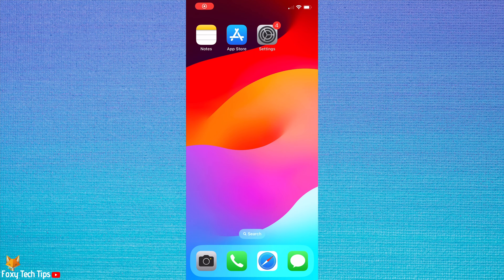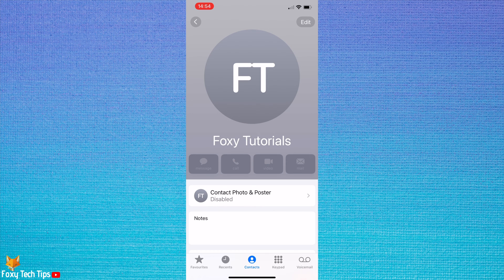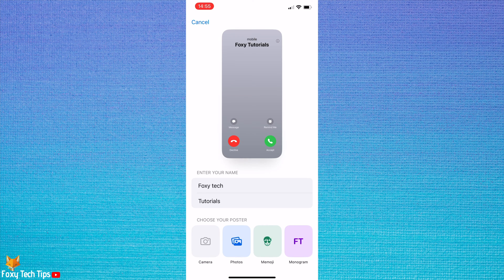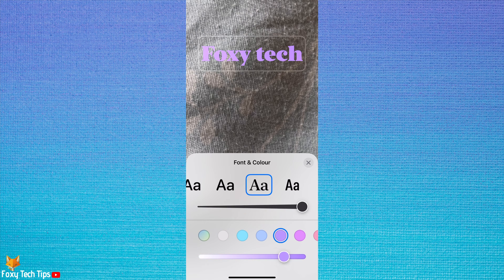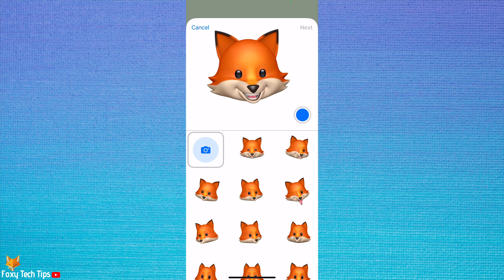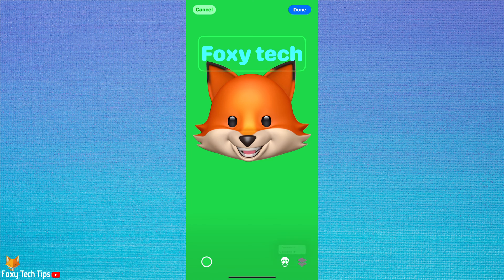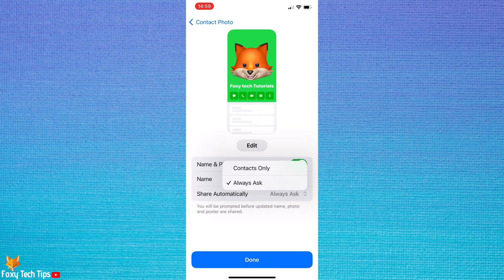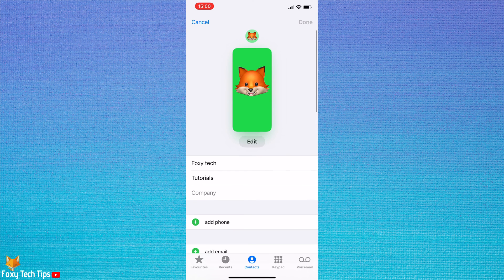How To Edit Name Drop Info On iPhone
Easy to follow tutorial on editing your Apple Name Drop information on iPhone.Your name drop info is what people will see when you share your contact details with them, such as your number or email. You can customize how this looks, learn how to do it now!

Steps:

You can customize how this looks by following the next steps.

Open the phone app on your iPhone, then tap on your contact card at the top of your contacts.

To edit the appearance of your name drop info, tap ‘contact photo & poster’.

Tap ‘continue’.

At the top, you can edit your name.

Below that you can choose your poster, you can choose between a photo, a memoji, and a monogram.

If you choose ‘monogram’ it will be the first letters of your first and last names, rather than a photo.

You can tap the dot in the bottom left corner to change the background color.

Tap on your name at the top to change the font, size, and color of the text.

If you choose ‘photo’, you can use a photo from your gallery to be the image on your name drop.

You can swipe between styles and like before tap your name to change the font, text size, and color.

You can pinch to zoom in and out and crop the image.

If you choose to use a memoji, you can tap the plus to create a new memoji or pick one from the options.

You can choose one of the preset expressions, or you can make a face and then tap the blue dot below the face to take a snapshot of that expression.

Tap ‘next’.

Now the same as before, you can tap the dot in the bottom left to change the background color, and tap your name to change the text font, size, and color.

You can tap the memoji icon in the bottom right to change the memoji, and tap the button in the bottom right corner to change the depth effect.

Tap ‘done’ when you are happy with your poster.

Tap ‘continue’.

You can use the same memoji or image as your contact photo or choose a different photo if you prefer.

Here you can tap ‘name’ to edit your name and tap ‘share automatically’ to choose whether to share your contact card with contacts or to ask before.

If you choose ‘contacts only’ then your contact poster will automatically be shared with people in your contacts, if you choose ‘always ask’ then you will be asked before your contact card is shared.

Tap ‘done’.

If you tap ‘edit’ in the top right of your contact page you can change your phone number, email, address, and birthday, along with many other things.